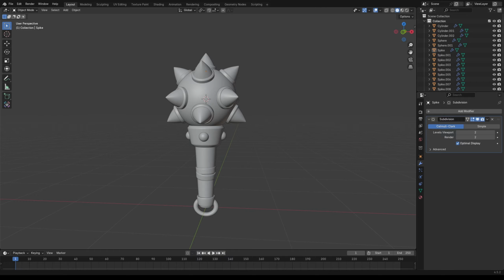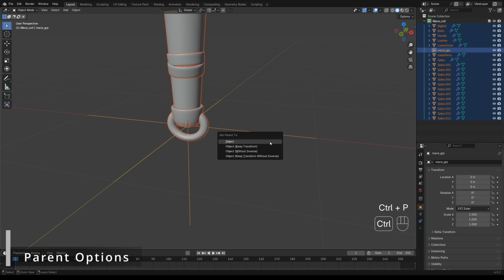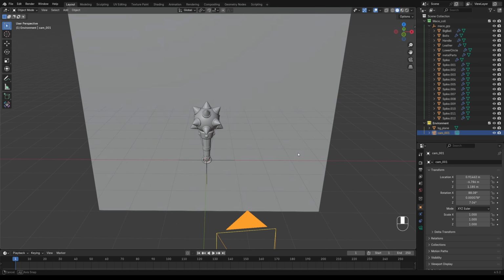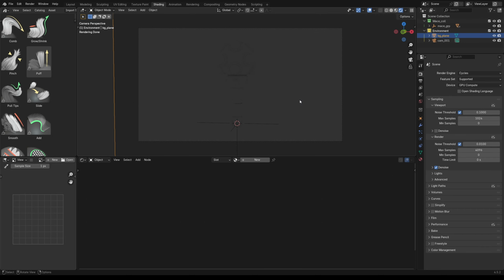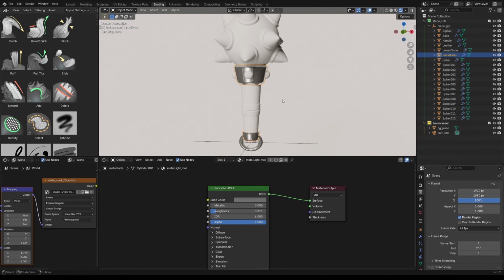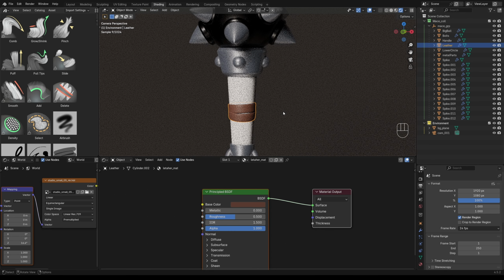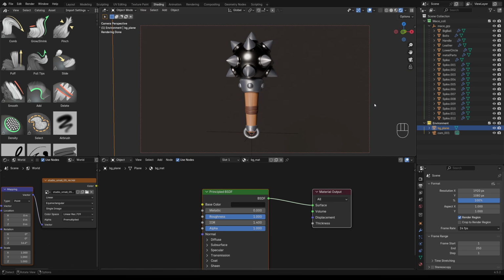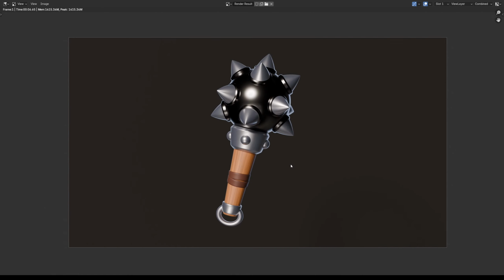Modelling in Blender(A2): Finishing the Stylized Mace (Part2)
Welcome polyhomies! 👋

We will finish this Mace and progress in our Beginner journey moving slowly for the title of Intermediate  😎

This video will cover the materials and lighting for this model finishing with Export!

Let me know what you want me to cover next!

Chapters:
00:00 Intro
00:45 Management
04:00 Background
04:35 Camera
05:55 UV
07:40 Render Setting
08:30 HDRI Light
10:50 Materials Coloring
12:30 Spike Materials
14:30 Handle Material
17:50 Rim Light
18:50 Output Settings
20:10 Outro